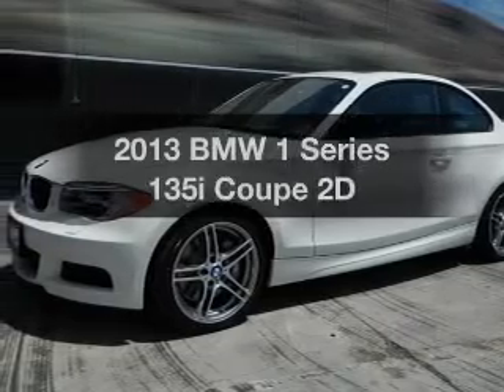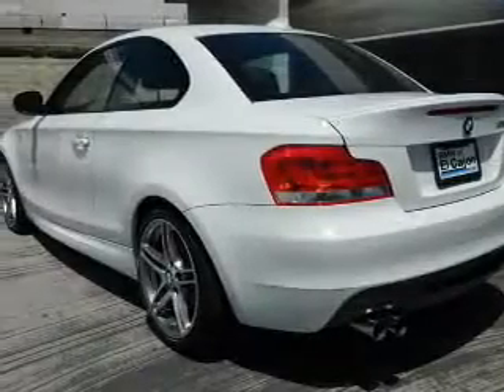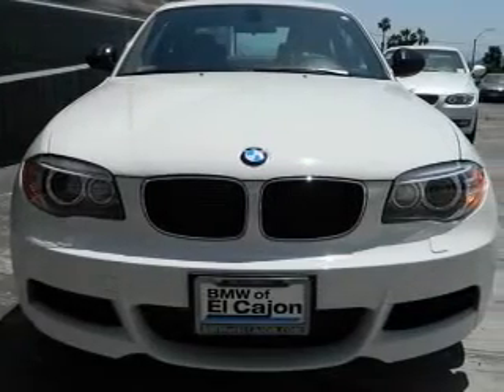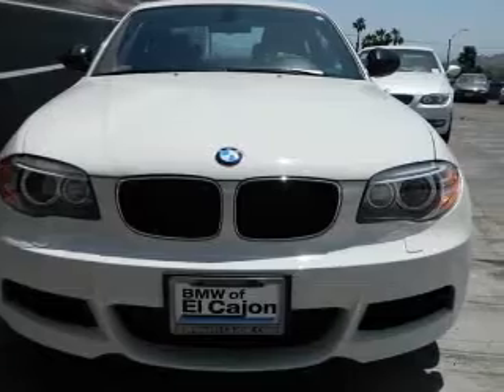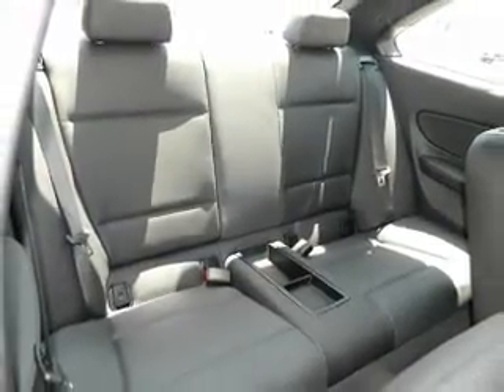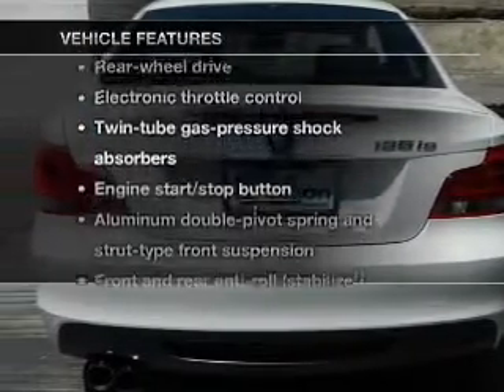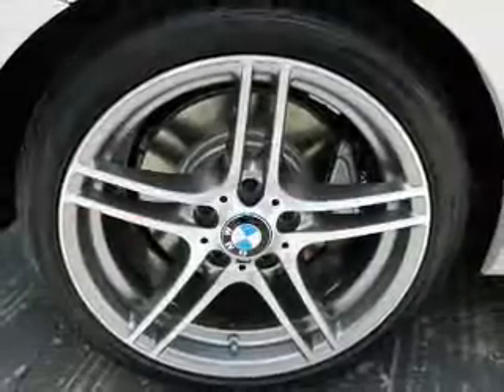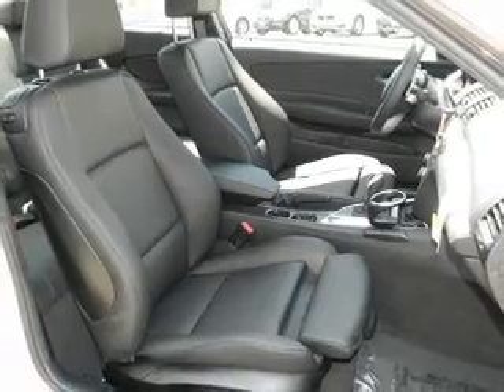2013 BMW 1 Series - EL CAJON CA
Year: 2013
Make: BMW
Model: 1 Series
Trim: 135i Coupe 2D
Engine: 6 cylinder Turbo 3.0 liter
Transmission:
Color: Alpine White
Mileage: 8
Address:
875 EL CAJON BLVD